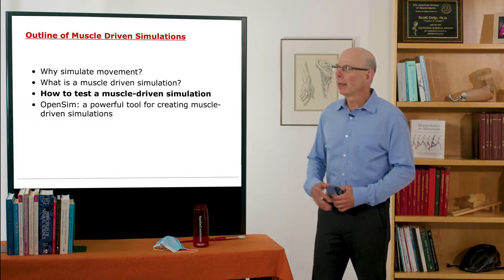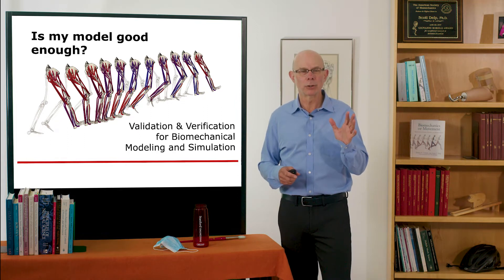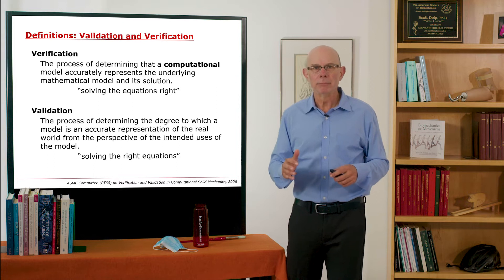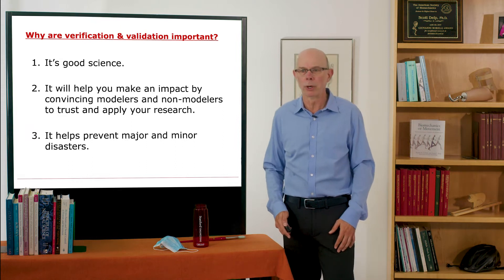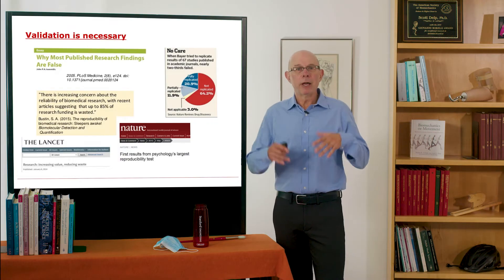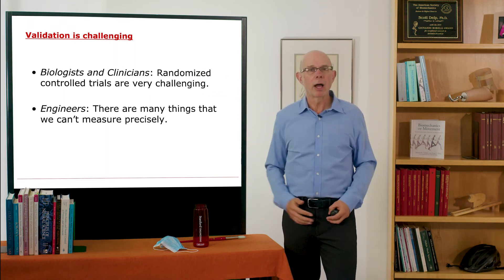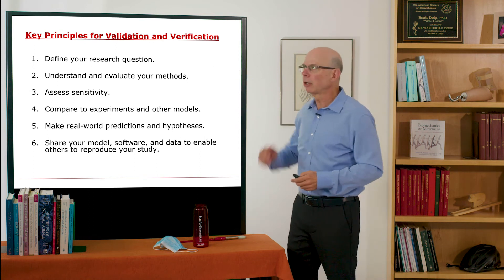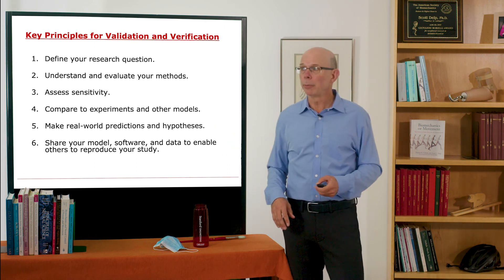Biomechanics of Movement | Lecture 10.2: Verification and Validation: Is My Model Good Enough?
Lecture by Professor Scott Delp of Stanford University about how to test the accuracy of a simulation of human movement. Learn about how to test a muscle-driven simulation to assess whether your model is "good enough."

This lecture covers part of "Biomechanics of Movement Chapter 10: Muscle-Driven Simulation"